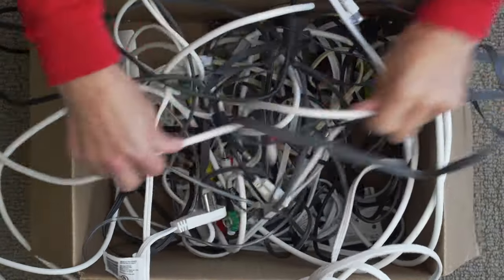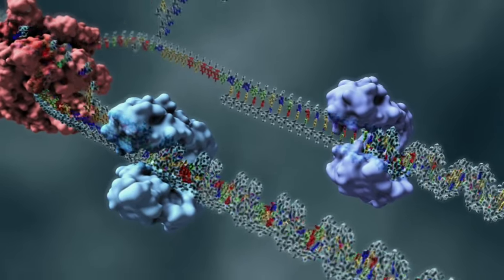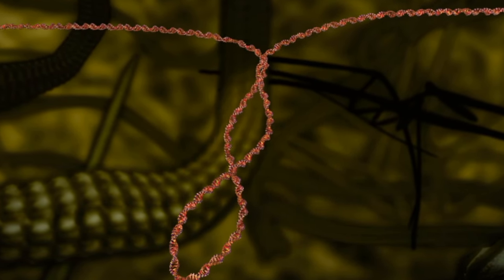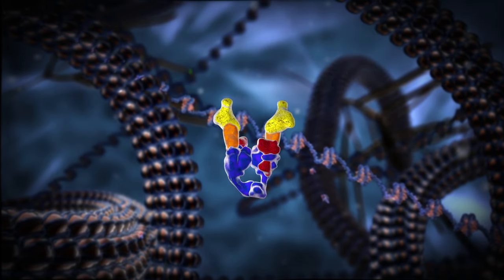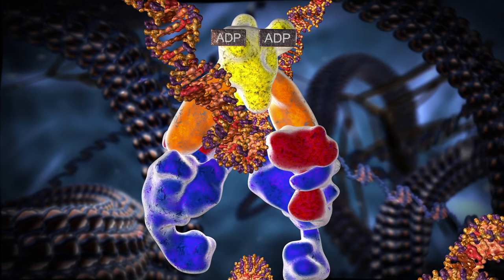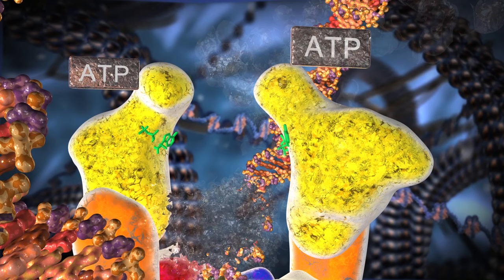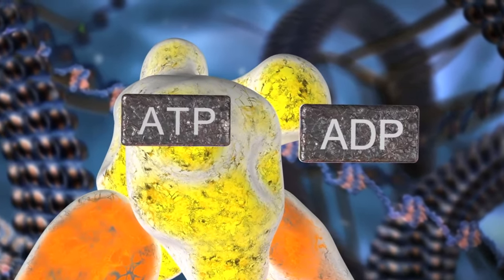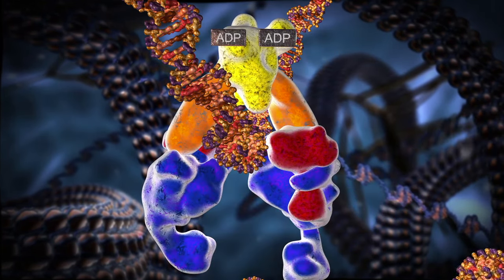Untangler of Knots: The Amazing Topoisomerase Molecular Machine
Topoisomerase II is an extremely important enzyme in your cells that is designed to untangle knots and supercoils in DNA strands that arise during replication and transcription. It does this by grabbing two tangled DNA segments, holding one steady while it breaks the other segment in two, and then passing the first segment through the break. The second segment is then reconnected, and the two DNA segments are released, having been successfully untangled. Without topoisomerases, chromosomes would become an impossible mess, making DNA replication, transcription, and cell duplication impossible.

The carefully orchestrated untangling activity of topoisomerase II doesn’t happen by accident. This enzyme is a molecular machine that only works because its amino acid sequence is highly specified to provide a special shape and structure necessary for its function. In other words, topoisomerase enzymes contain high levels of complex and specified information—a hallmark of intelligent design.